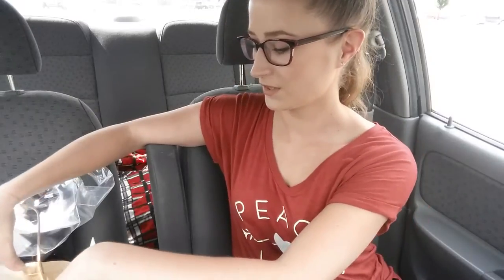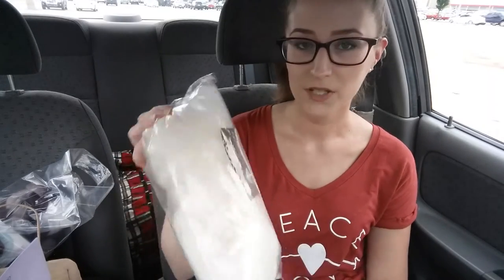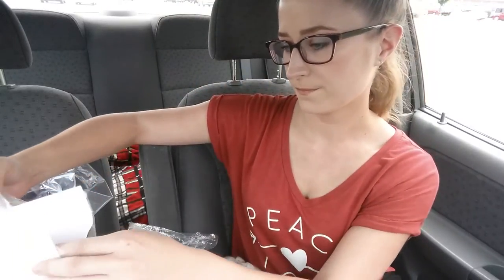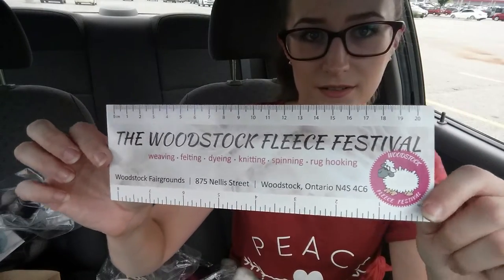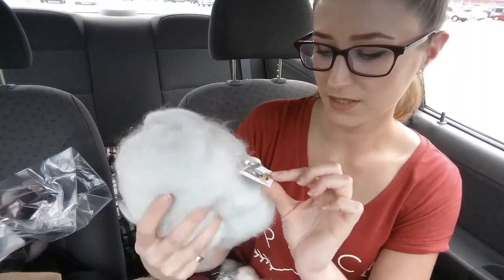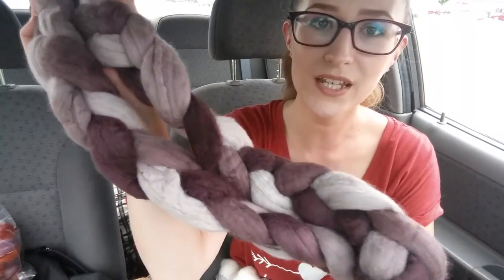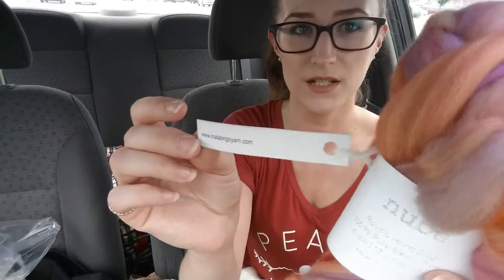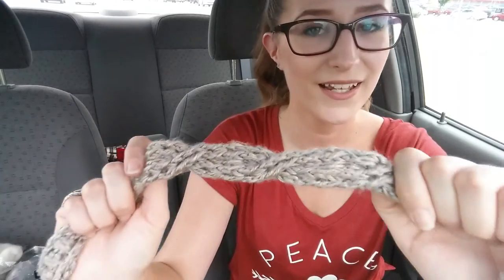Fiber Haul!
I picked up some fiber at a local knitters fair, so excited to spin it up on my new Ashford Kiwi 2!